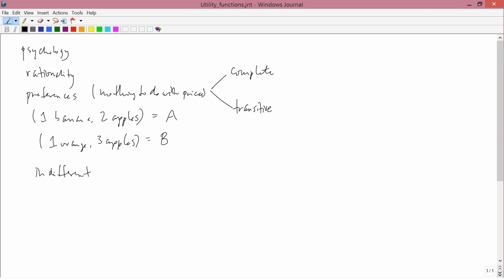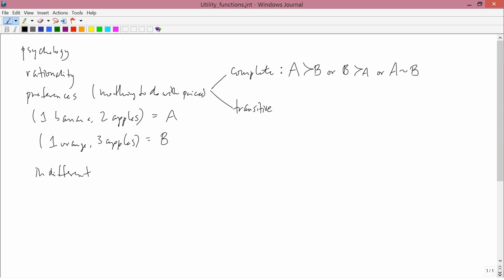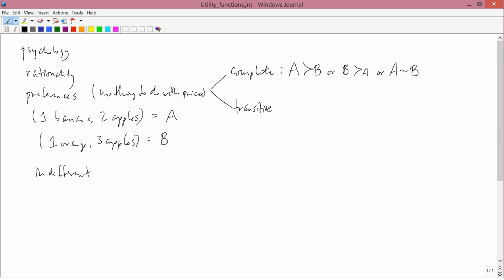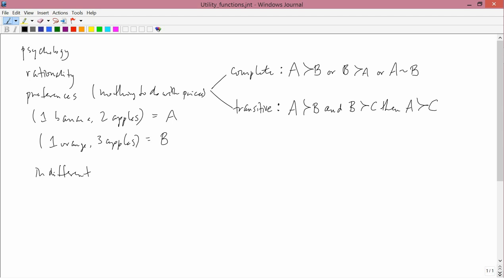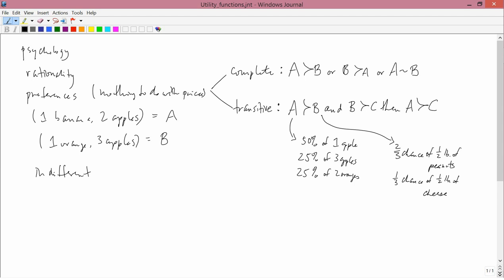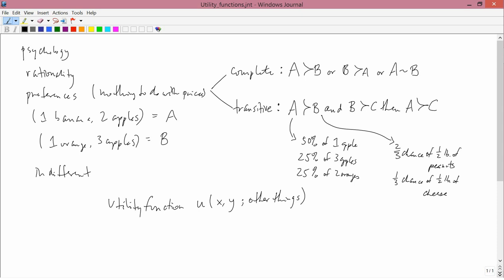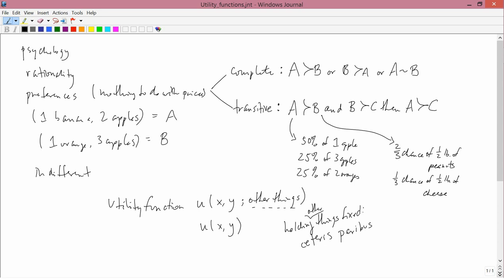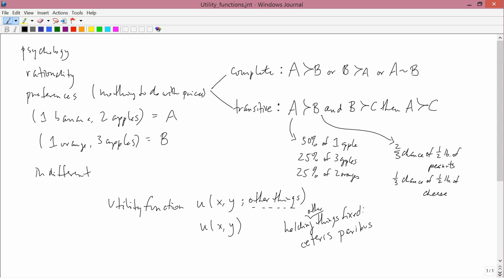Intermediate Microeconomics: Utility functions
Neoclassical theory of consumer preferences and utility functions; the completeness and transitivity assumptions.